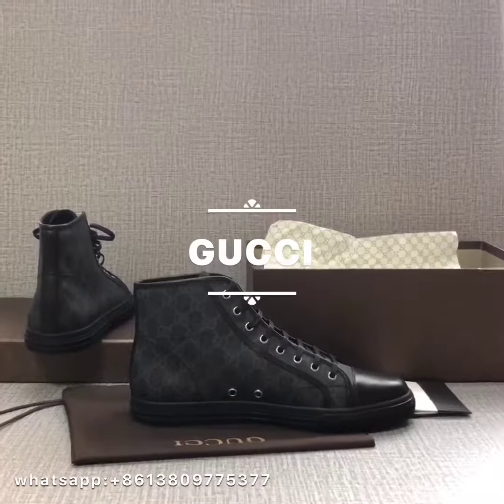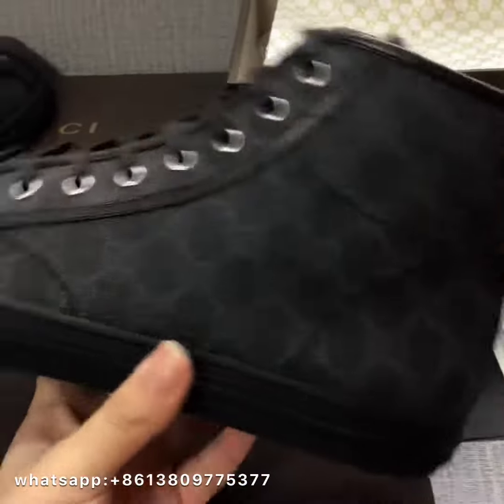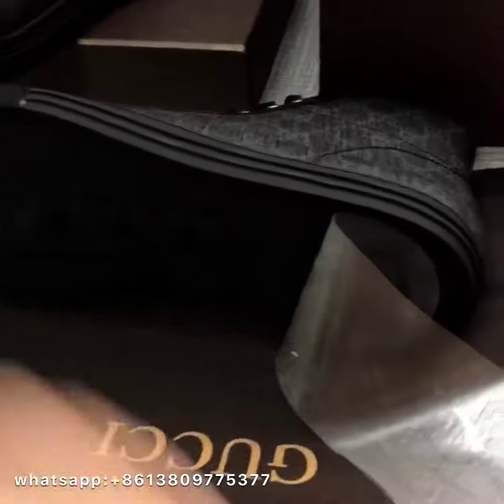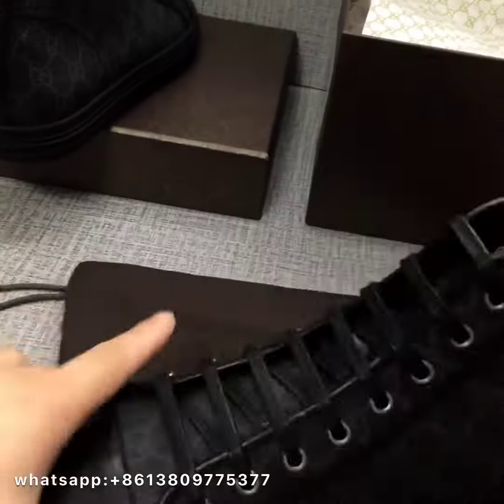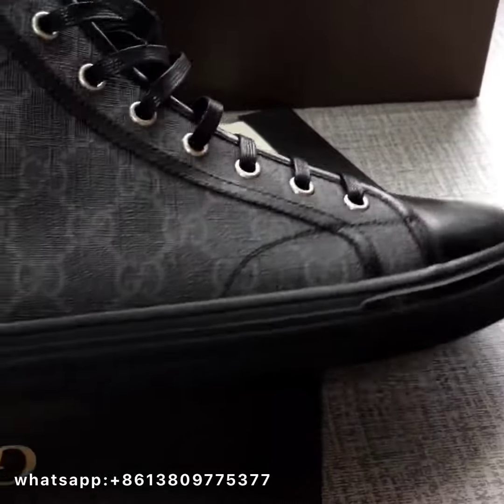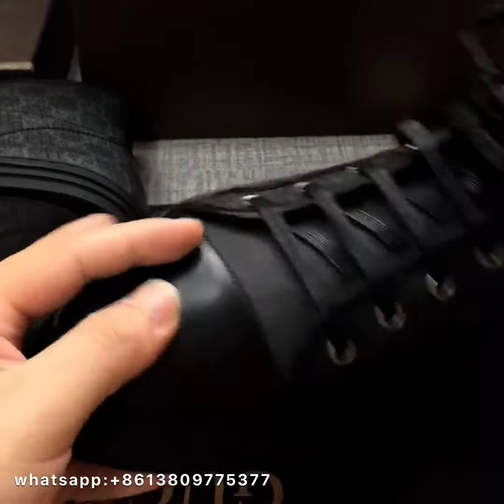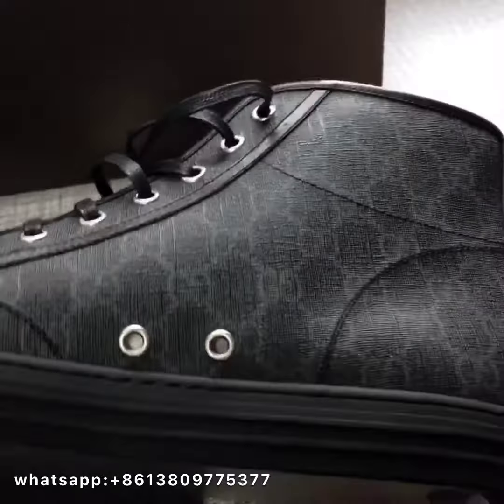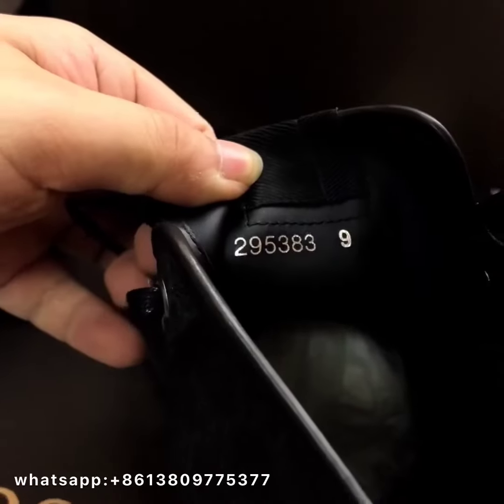Gucci High Top Special Matiral GG Supreme Classic Unboxing